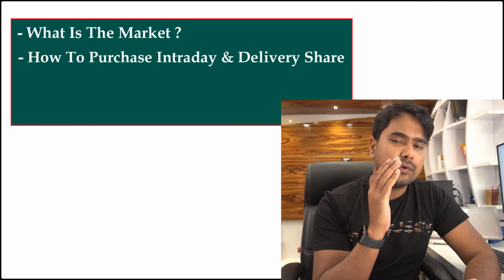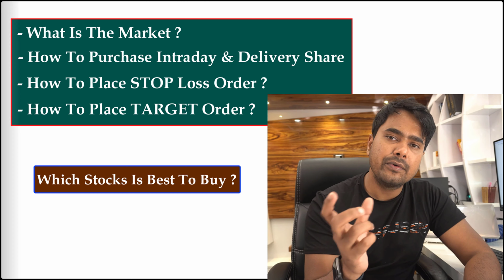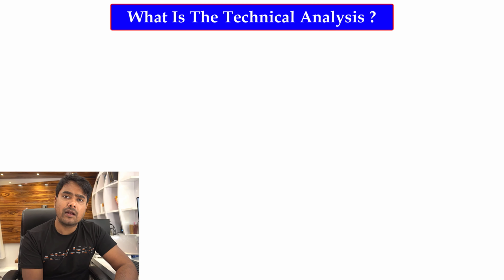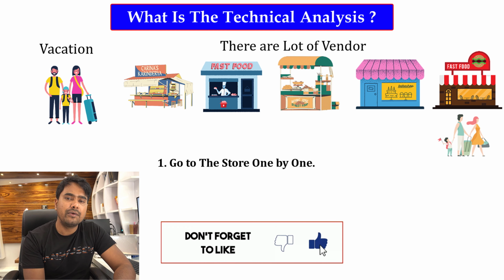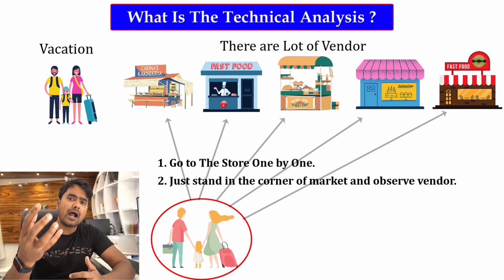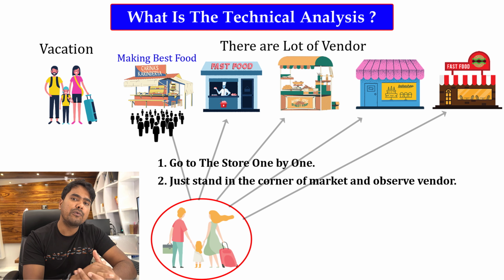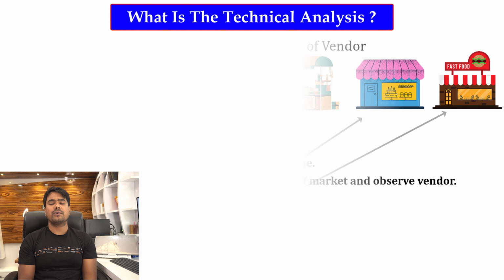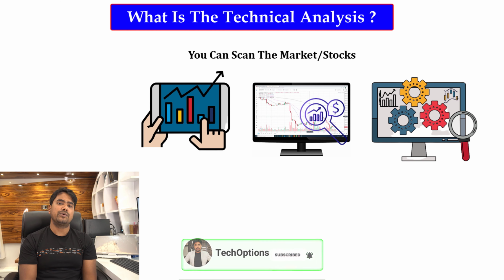What Is Technical Analysis In Stock Market ? || TechOption